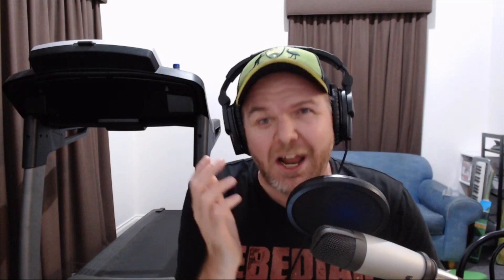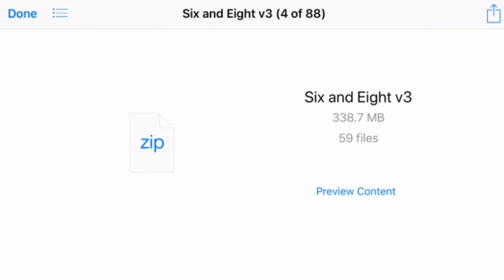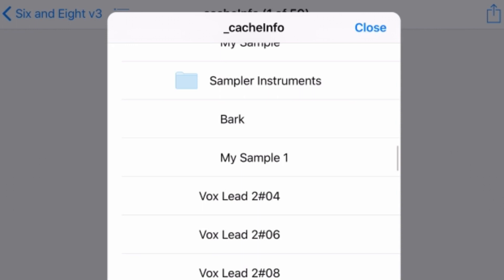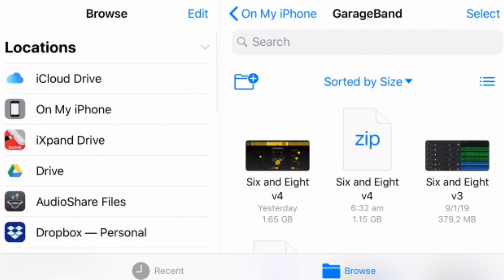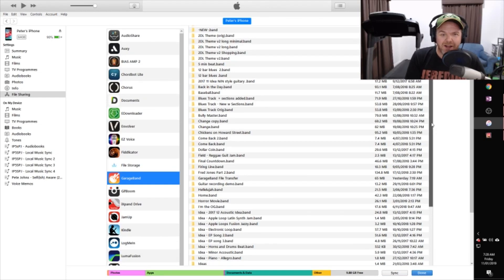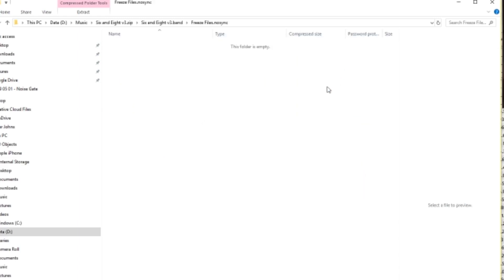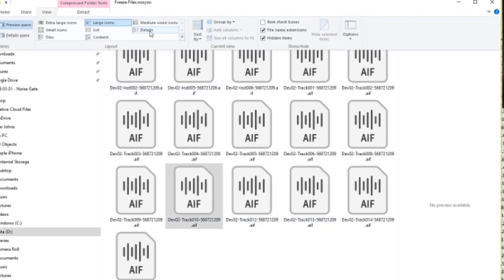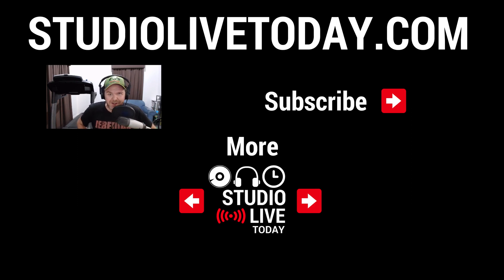What is inside a GarageBand iOS .band project file?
If you have ever wondered exactly what the individual files are that are inside your ".band" GarageBand project files on your iPad or iPhone then this video is for you.

I take a look at the folder and file structure inside on a GarageBand iPhone or GarageBand iPad project file and see exactly how the files are stored and set up inside the mysterious ".band" file.

If you're new to using the "Files" app in iOS 11 or iOS 12, then take a look at my complete guide

For even more audio (and video) goodness, head on over

== Pete Recommends ==

== Web & Social ==